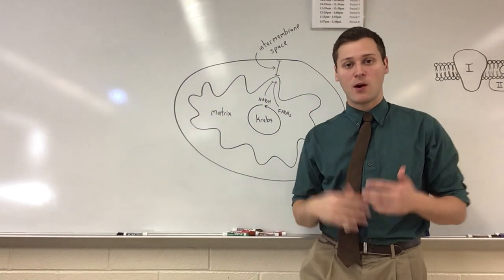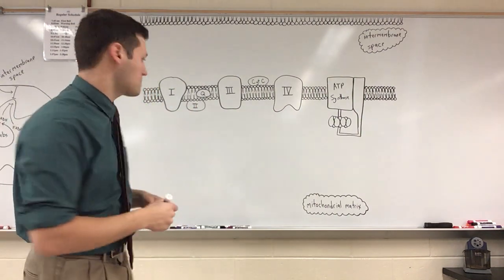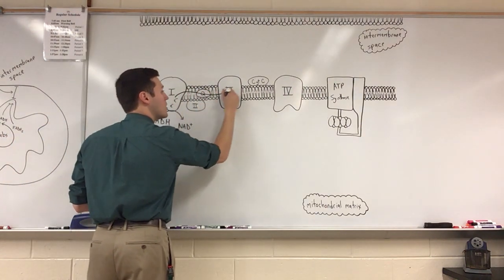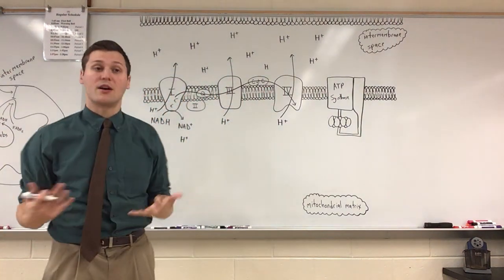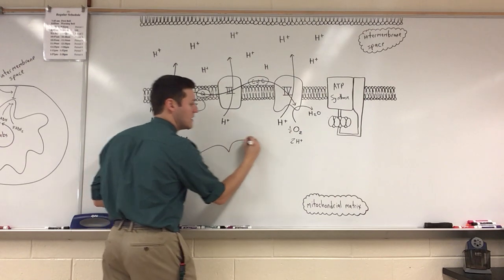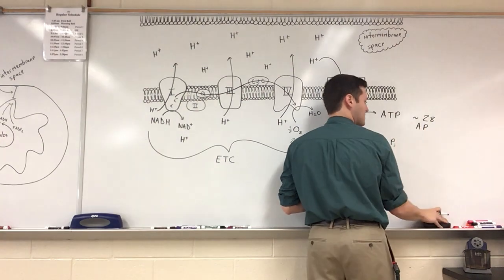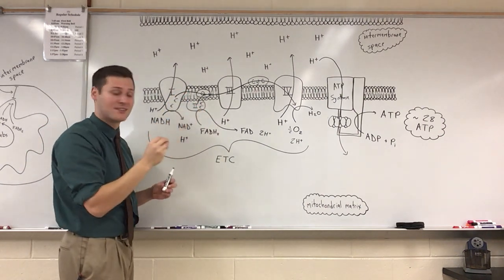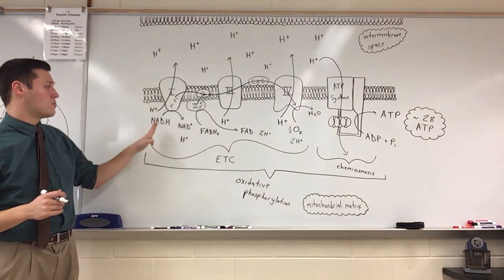(AP Biology) Cellular Respiration - Oxidative Phosphorylation